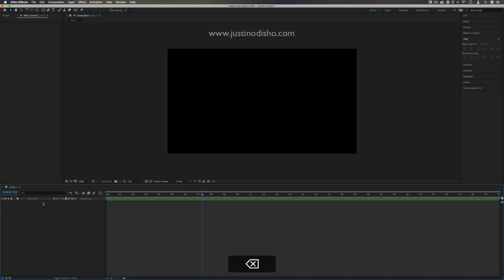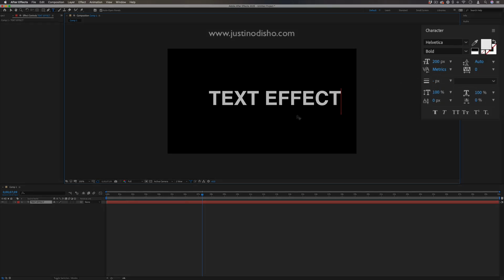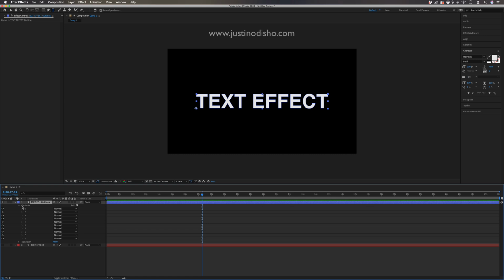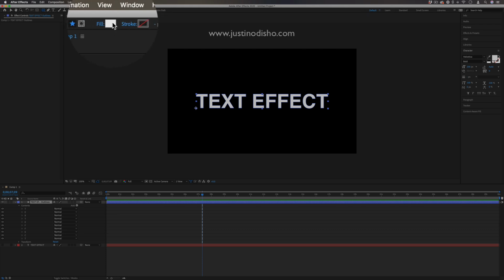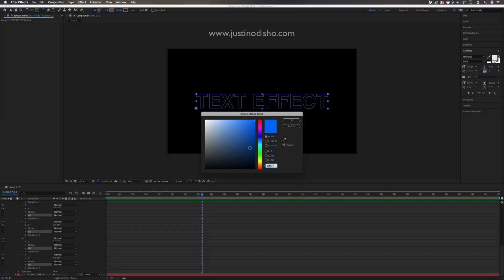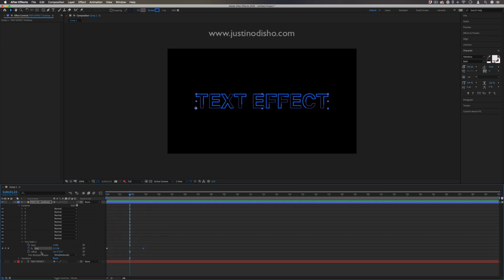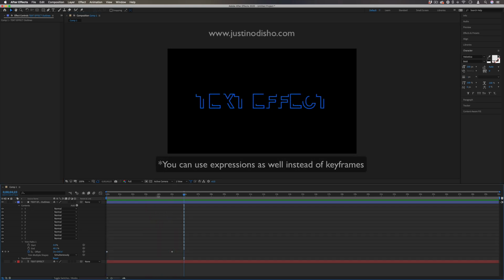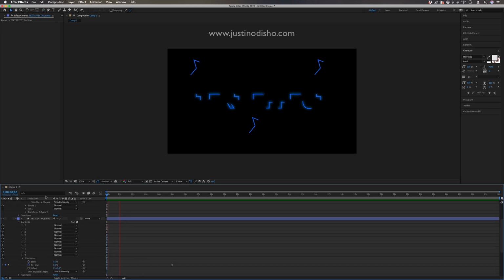Adobe After Effects CC Tutorial: How to Trim Paths Text Animation Effect